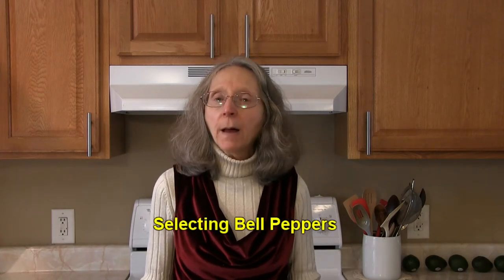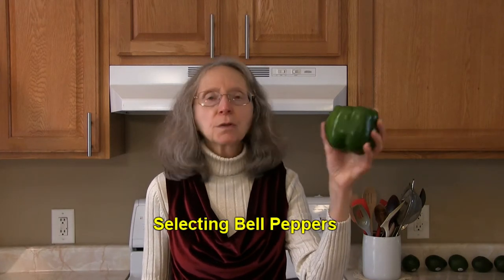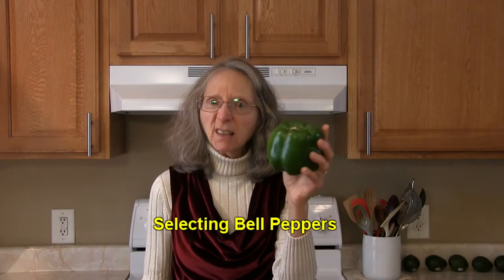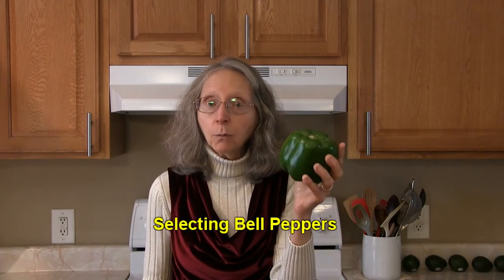Bell Peppers 101-Selecting & Storing Bell Peppers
This video covers how to select the best bell peppers available to you and the best way to store them at home for the longest shelf life.